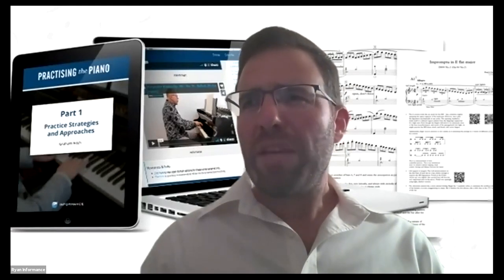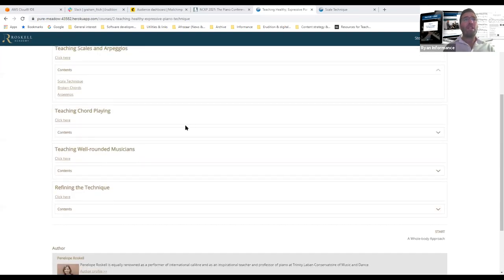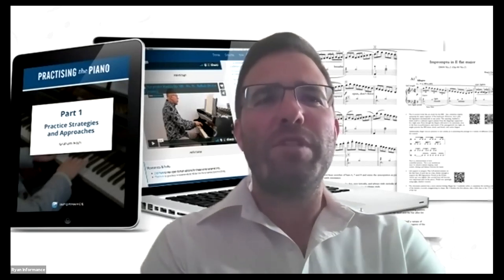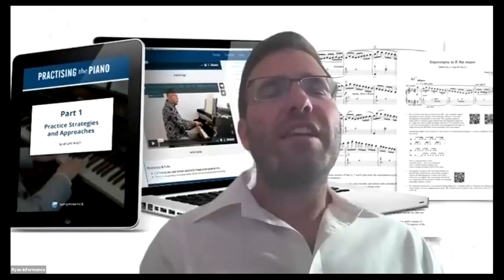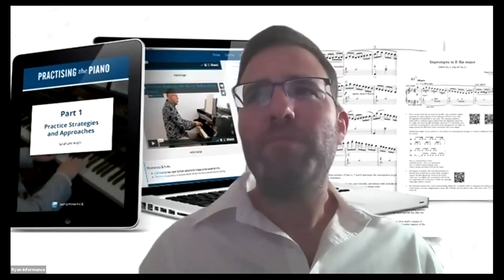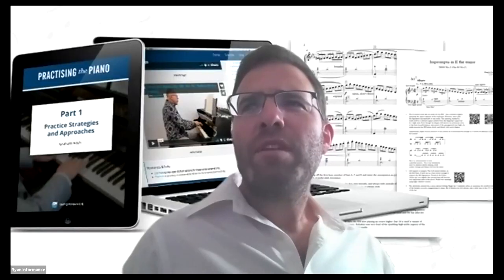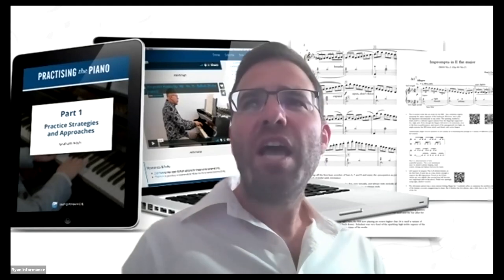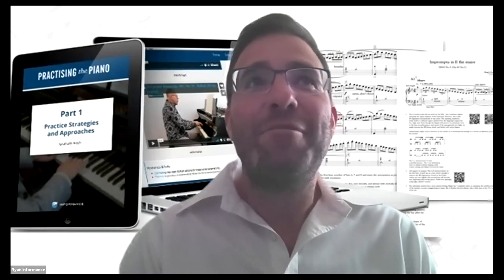Roskell Academy - Teaching Healthy, Expressive Piano Technique (Preview)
In this preview video, Penelope Roskell introduces and discusses her upcoming online course for piano teachers with Informance publisher, Ryan Morison.

This online course will give conservatoire students and piano teachers both new and experienced an in-depth understanding of how to teach all aspects of piano technique to students of all levels. Each topic is addressed by a step-by-step approach, starting with simple exercises which are then developed into more complex intermediate and advanced examples. The exercises are then put into practice in pieces from the standard repertoire, as well as in pieces by Penelope herself.

The course is based on a healthy, sustainable approach to technique, as demonstrated in Penelope Roskell's award-winning book The Complete Pianist (publ. Peters Edition). All the ideas and concepts are supported by the latest research in the biomechanics of piano playing and current pedagogical thinking.

28:00 Click here to view a demo of some of the material featured in the course.

Please sign-up to our mailing list for further updates and information